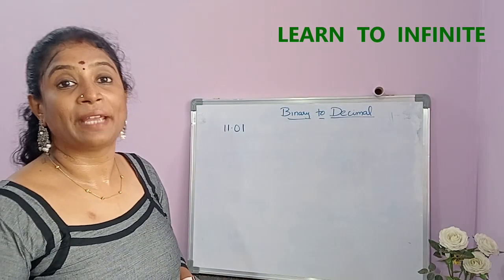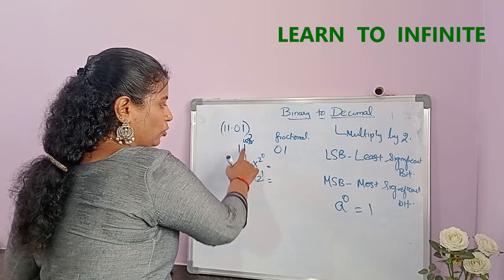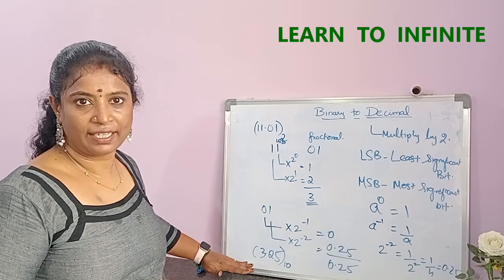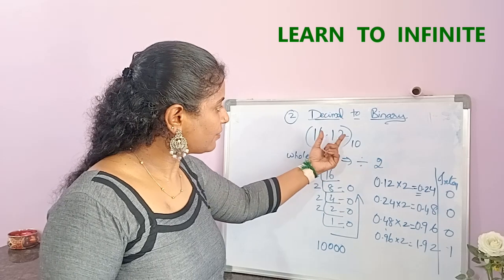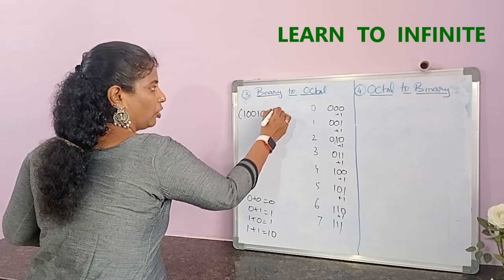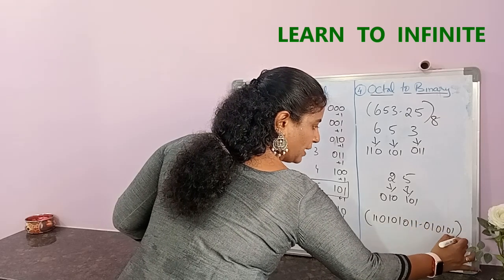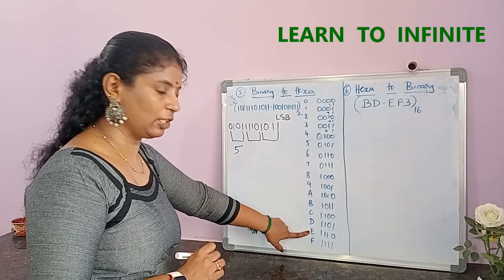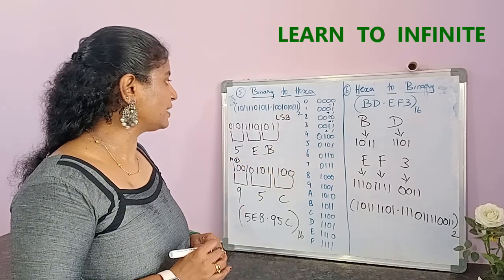NUMBER SYSTEM CONVERSION EXPLAINED BY PROF. DR.DEEPALAKSHMI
This number system conversion table is created by Prof. Dr. Deepalakshmi. This table u cannot see anywhere else.. Some students cannot understand number system coversion.
For them also this table is very useful.
Number system is the writing system for expressing numbers.
This is one of the most important topic in mathematics. This class can be very useful for mca, bca, msc, bsc, engineering and phd students. Its very simple method explained by Prof. Dr. Deepalakshmi.